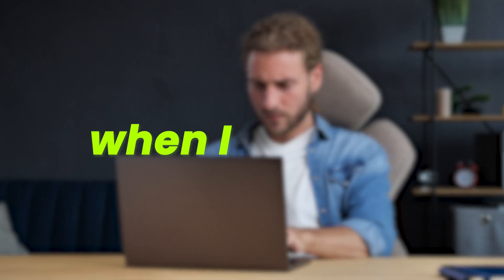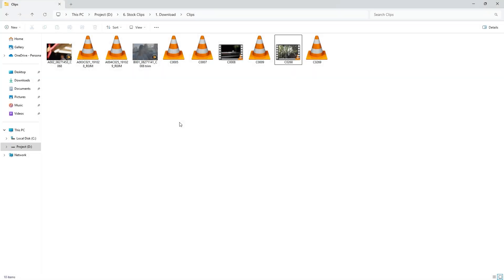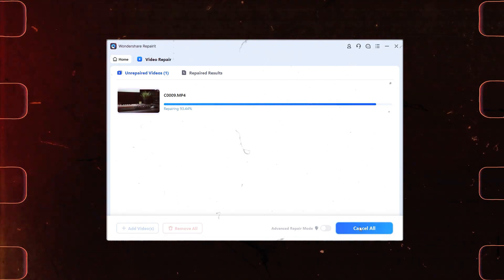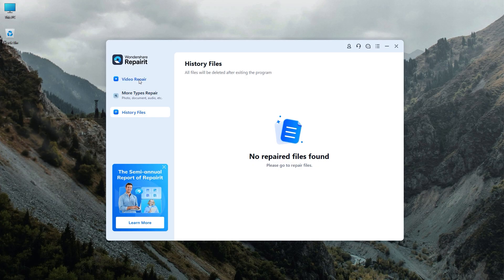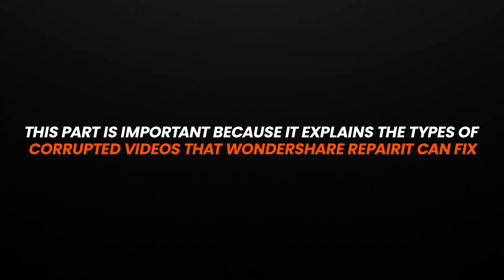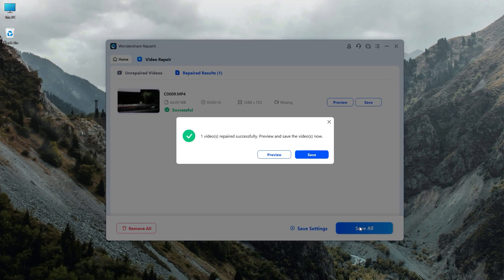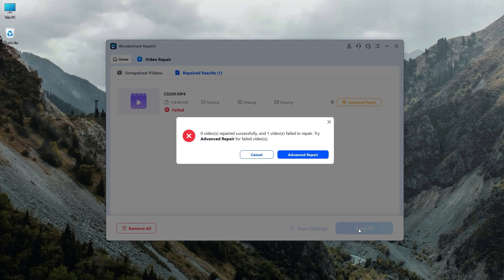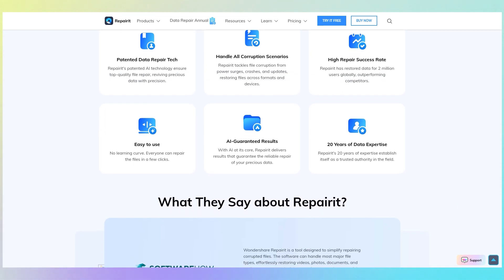How to Repair Corrupted Video Files with Wondershare Repairit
Wondershare Repairit: Try the Best Data Repair Software to Fix Corrupted Data

Wondershare Repairit is a top-rated, versatile data repair software that combines efficiency with a suite of professional tools, making file repair simple and effective. It can repair corrupted videos in all major HD formats, including MP4, MOV, AVI, and MKV. Additionally, it supports files from all mainstream cameras, such as Sony, Canon, Nikon, Panasonic, and Fuji. Wondershare Repairit also restores corrupted RAW, Log, and HDR videos from professional cameras like Blackmagic Design, RED, and ARRI—without compromising on video quality, including aspects like color and resolution. Whether your videos were damaged due to device failure, storage issues, transfer errors, or other factors, Wondershare Repairit ensures a seamless repair process.

In this Wondershare Repairit tutorial, you’ll learn how to:
What happens if your data, like videos, photos, and files, gets corrupted?
How can you tell if your videos are corrupted?
Are there any tools or software available to repair corrupted videos?
Learn about Wondershare Repairit, the best software for data repair and recovery.
Details about the interface of Wondershare Repairit.
What types of corrupted videos can Wondershare Repairit repair?
How to repair videos like MP4, MOV, AVI, and MKV from cameras such as Sony, Canon, Nikon, Panasonic, and Fuji.
How to use Advanced Repair Mode to repair a corrupted video.

Chapters:
00:00 Intro
00:51 What Are Corrupted Videos?
01:42 How to Repair Corrupted Videos
04:52 Advanced Repair Mode